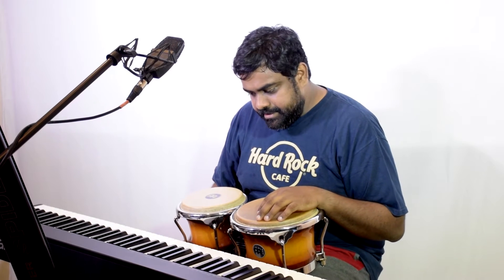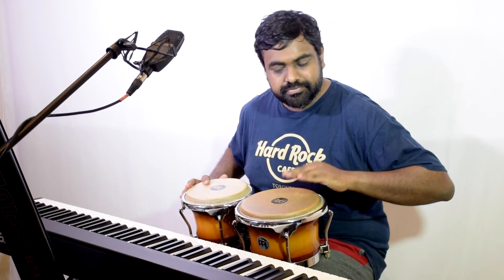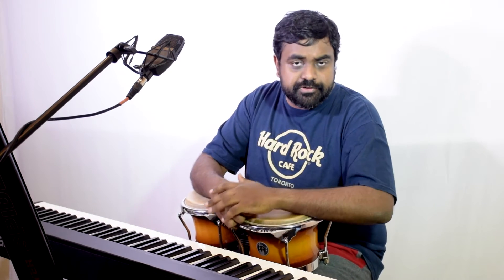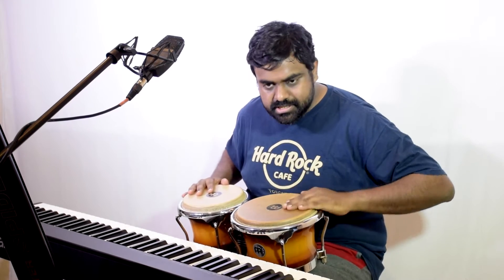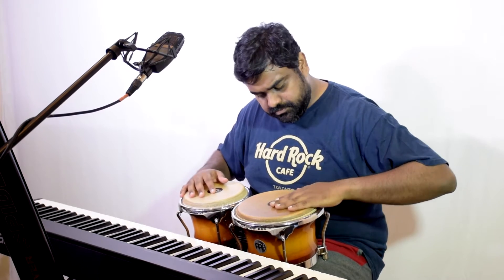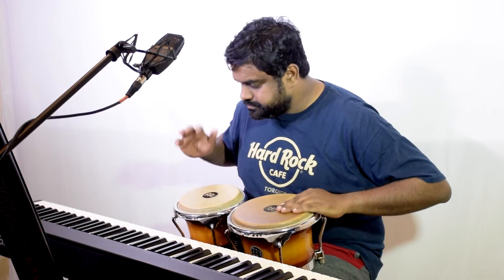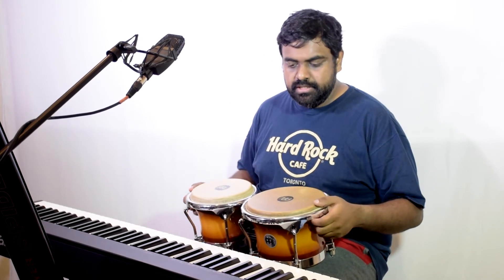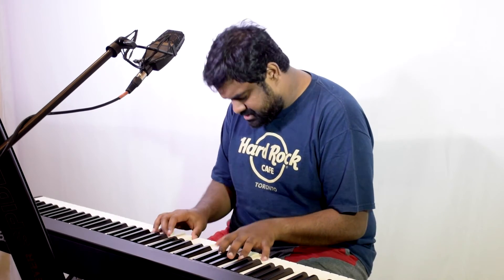Rhythm Chops (Part 2) - Piano Tutorial - Nathaniel School of Music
Nathaniel conducts classes on Piano, Guitar, Vocals, Bass and other instruments along with Music Production. You can learn over 4 months, 8 months or 12 months.

Our Piano faculty explains a unique way of developing your rhythmic chops on the Piano with a Percussion Instrument part 2. Do watch and share if you found it useful. This is a process which is organic and creative so let yourself loose!